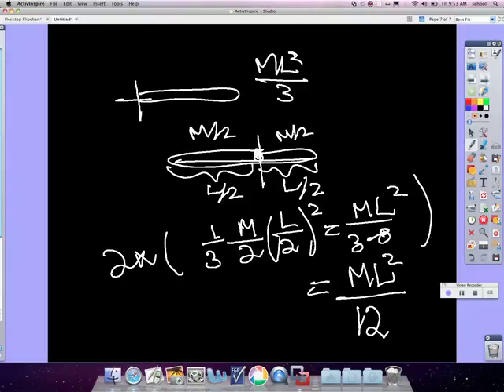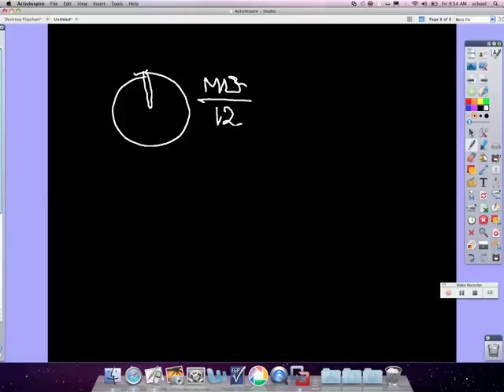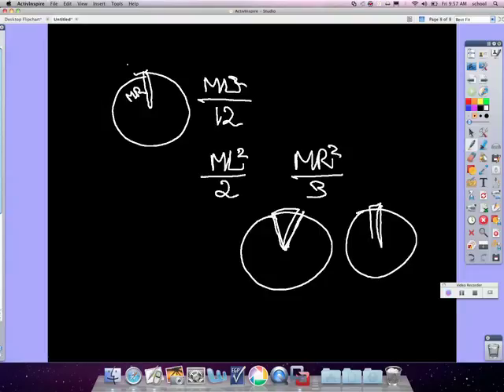jack is back pt 5